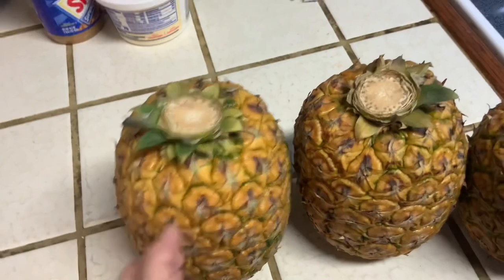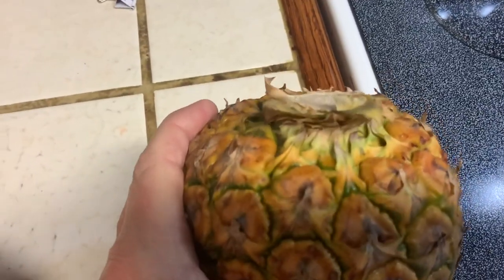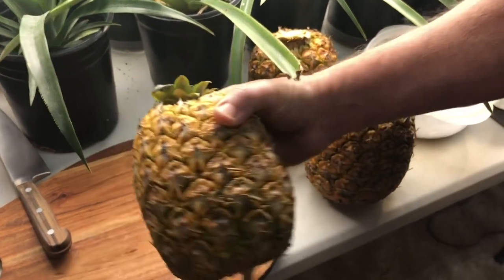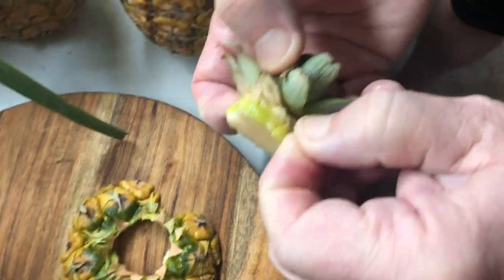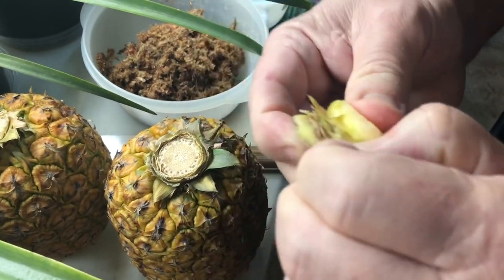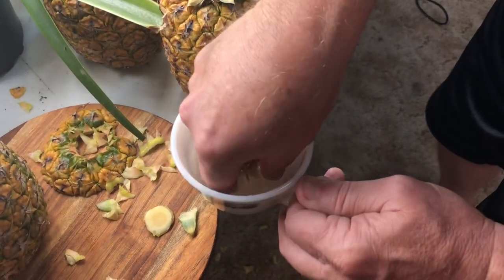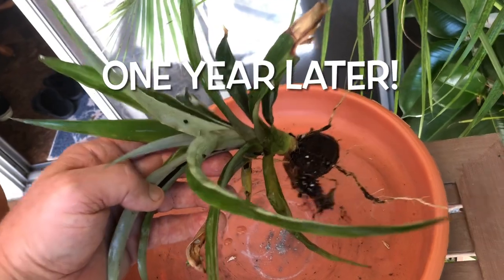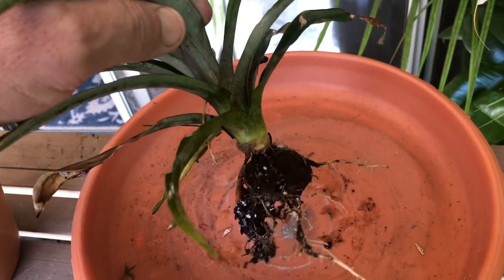HOW TO PROPAGATE PINEAPPLE | EASY FOR THE HOME GARDENER | REGROW WITHOUT THE CROWN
Video is for Pineapple propagation demonstration purposes only, this method works for all pineapple varieties I have tried, including yellow, Gold and white types.
This pineapple was sold as a Costa Rican Pink pineapple variety,  which I consider a generic name without a trademark. This video does not advise gardeners to propagate patented fruit, ( Check REGS ) but to show a new way to grow a pineapple if the crown has been cut off. I chose the Pink variety for this video because it shows better in the video.
HAVE A GREAT DAY! PinkPineapple, # PropagatePineapple